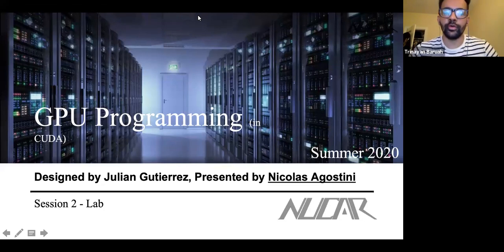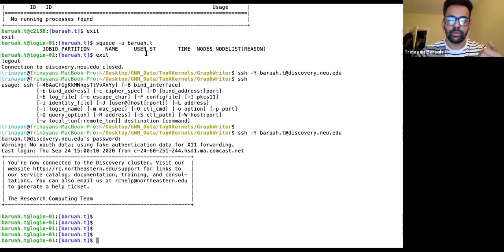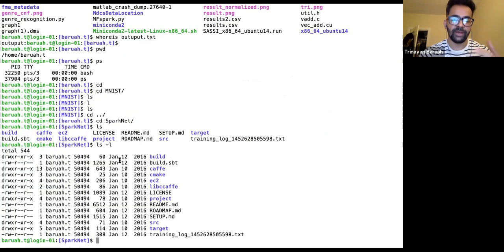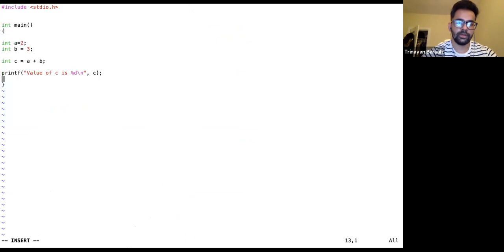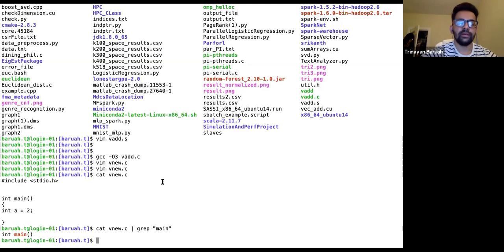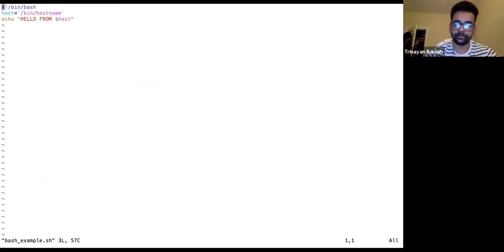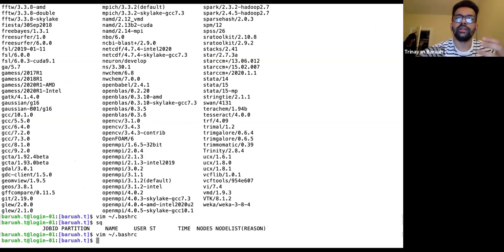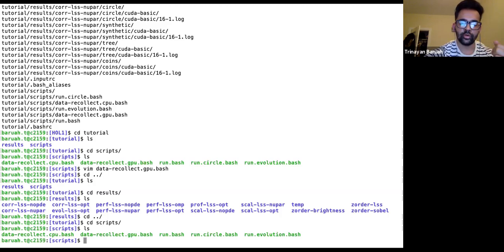GPU Class Fall20 lab1